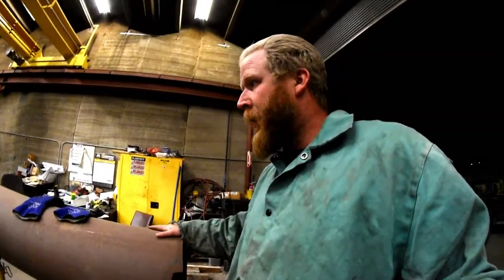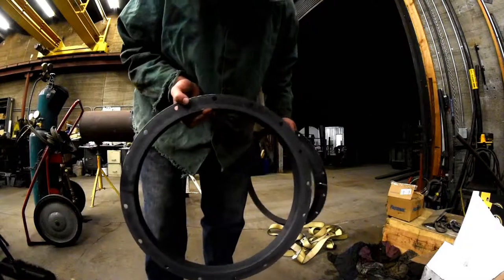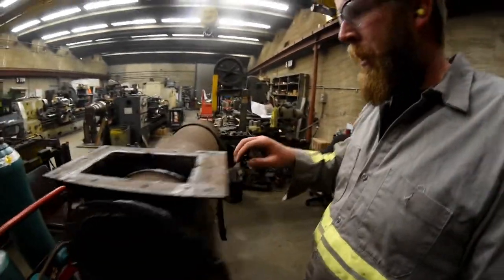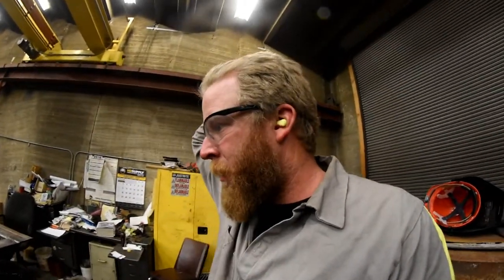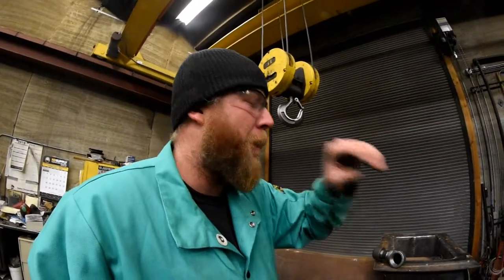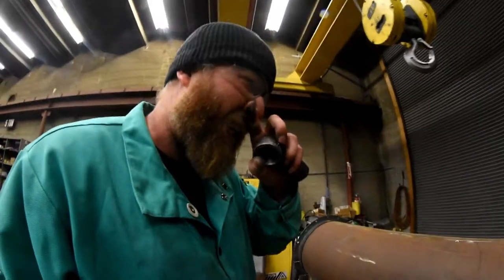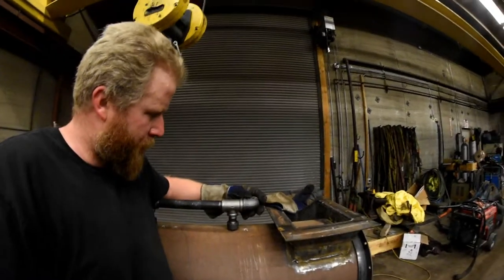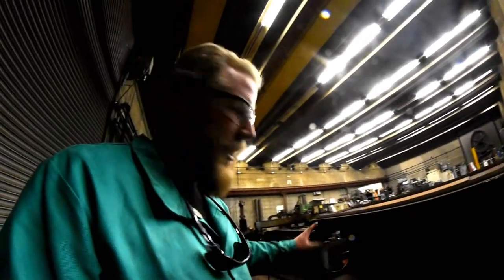Biochar Kiln Chamber Build EP:108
EP:108 The Biochar kiln build continues with the creation of the chamber.  Camera had some unexpected problems